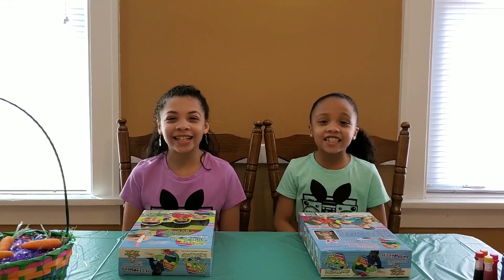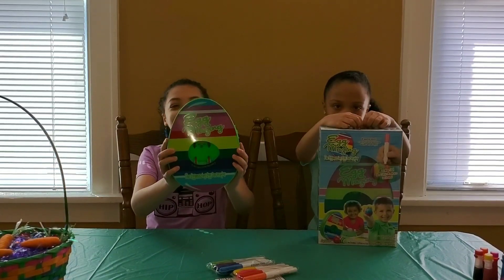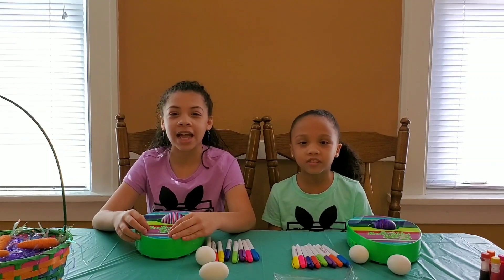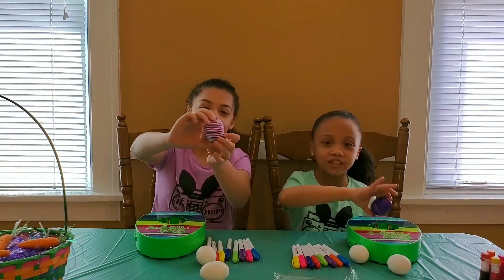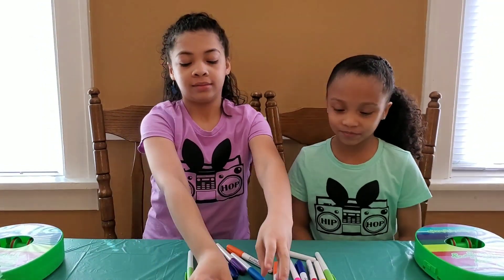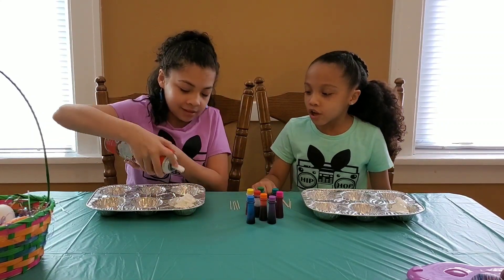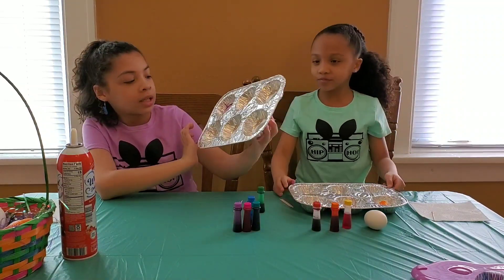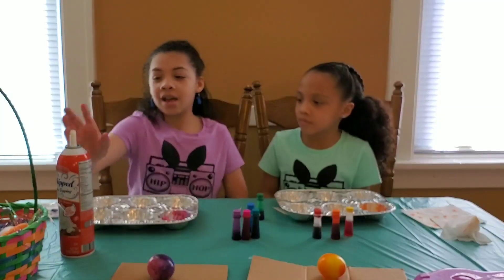EggMazing Easter Egg Tutorial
Since Easter is next weekend we thought we would share 2 fun ways to dye your Easter eggs. Oh and please let us know what you'd like to see us do next time. Hope you enjoy this video and have an EGGMAZING EASTER 💜💚💙❤💛